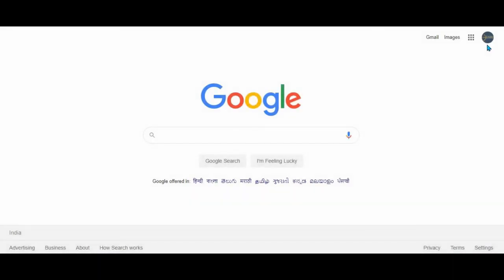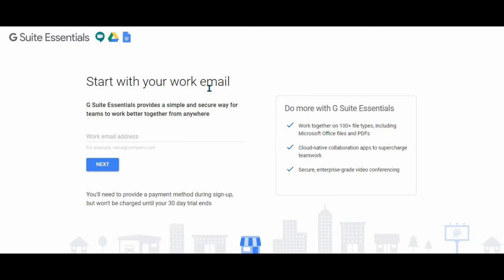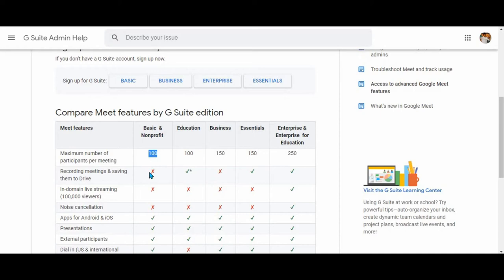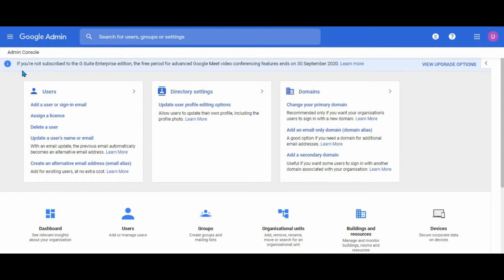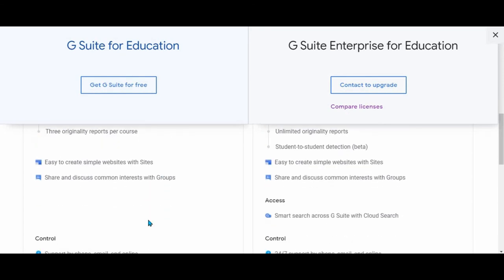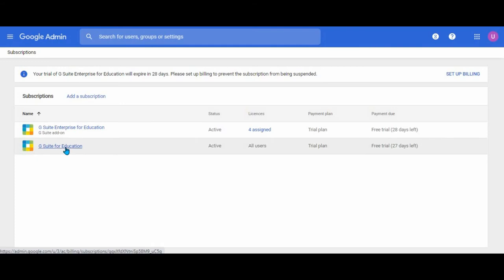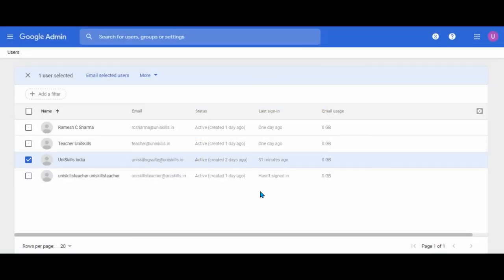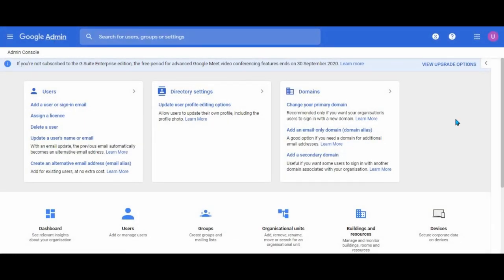Google Meet Will not be the Same in GSuiteForEducation after 30 Sept 2020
Do keep in mind that the 'life-saver' Google Meet is actually a G-Suite for Education - Enterprise Edition tool. Once the COVID 'We help you' is gone - which is said to be 30 September, Google shall make google Meet- 250 users, Recording and Live Streaming, a part in the Google Suite For Education's Enterprise Edition. Remember that Google is offering paid services as advanced products for long.

Advanced Google Meet Features mainly is the Live Stream and the Recording functions. Eklavyaparv and UniSkills have been assisting institutions across the country in establishing e-learning eco-system and training them for G-Suite and Google Classroom have been the first of things we have done.
Visit Google for Education Website and see what is there for you!
Compare the G Suite for Education and the Enterprise Edition (PAID)